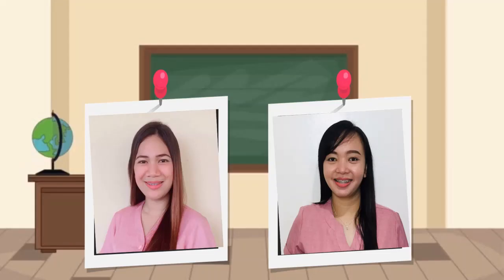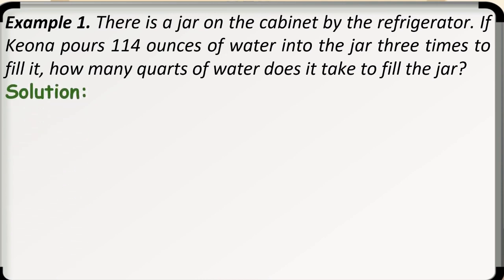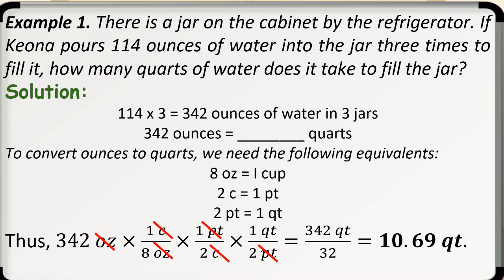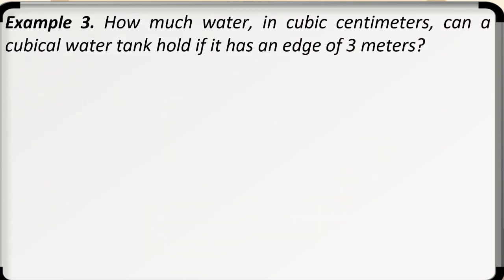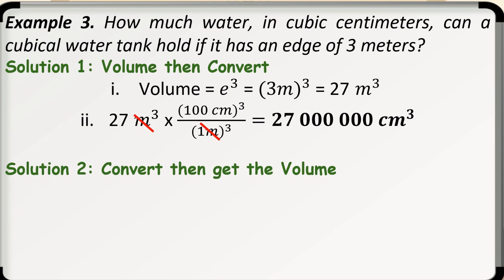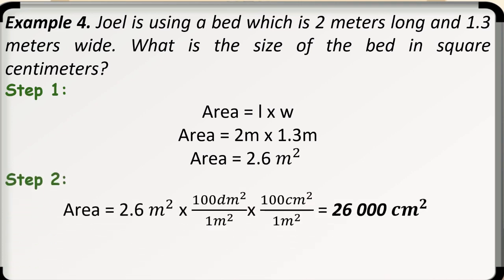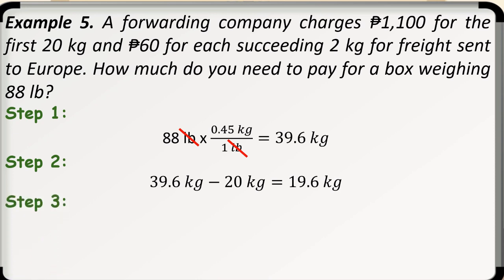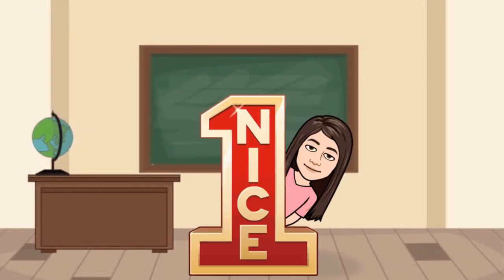Math 7 ll Solving Problems Involving Conversion of Units PART 2 l Acute Angels TV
Hello mga Ka-Acute Angels! In this video, you will learn about Solving Problems Involving Conversion of UnitS. Enjoy!
Reference: ADM from Department of Education